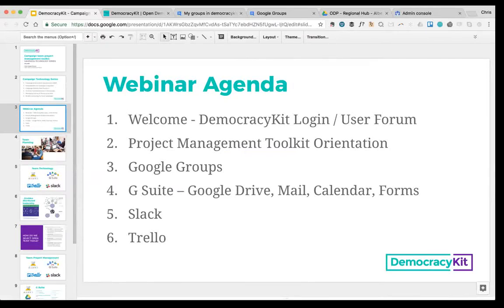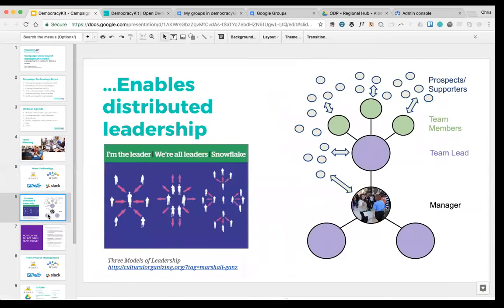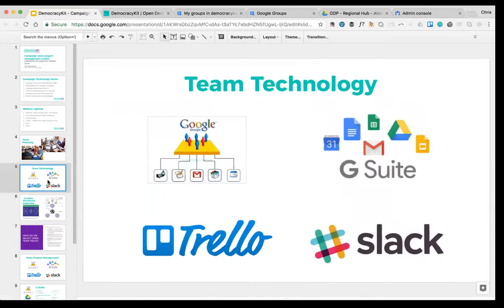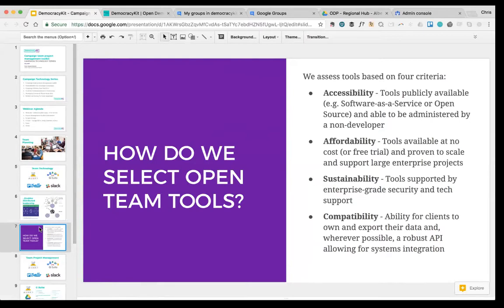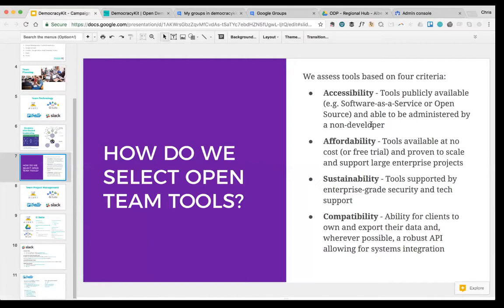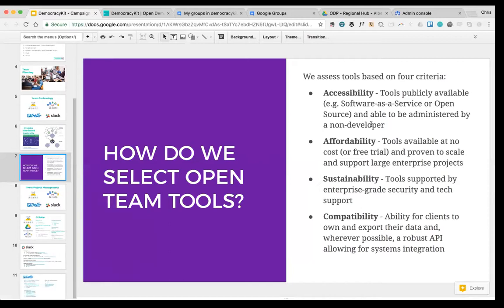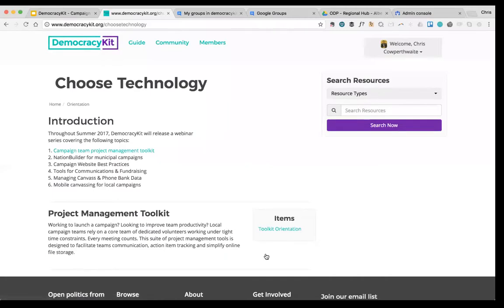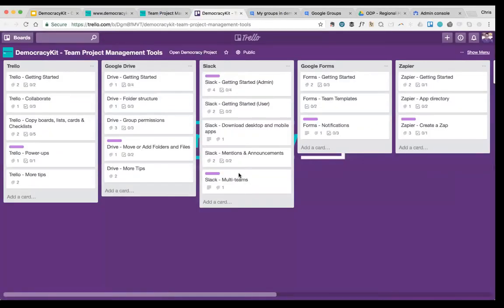Introduction | Campaign team project management toolkit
Working to launch a campaign? Looking to improve team productivity? Local campaign teams rely on a core team of dedicated volunteers working under tight time constraints. Every meeting counts. This suite of project management tools is designed to facilitate teams communication, action item tracking and simplify online file storage.